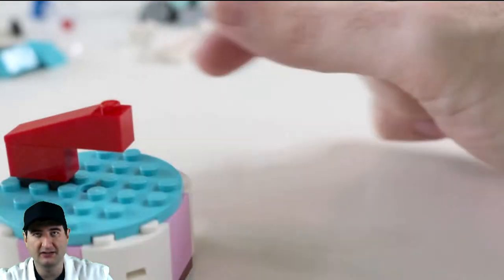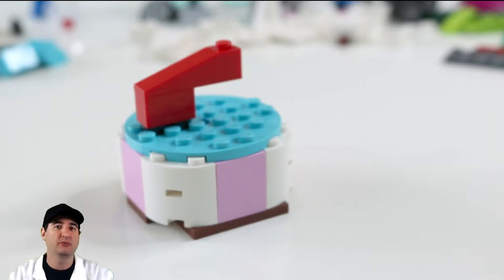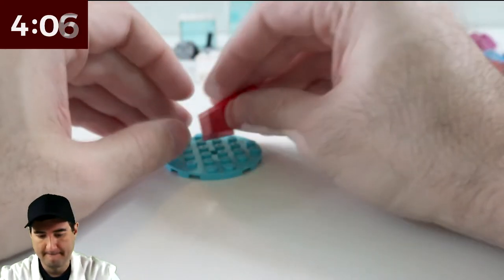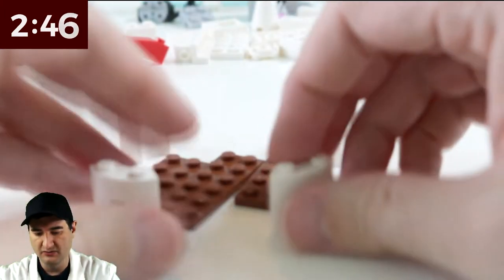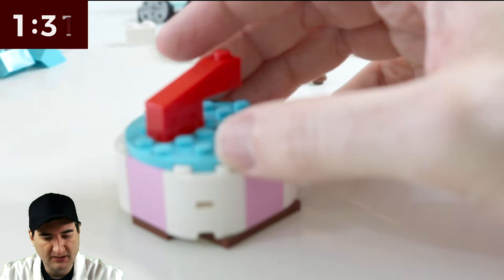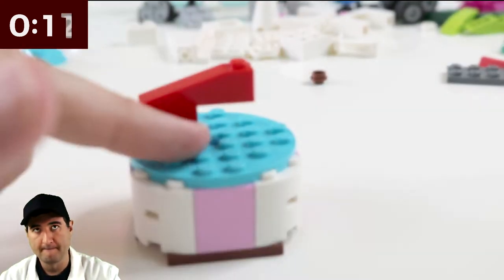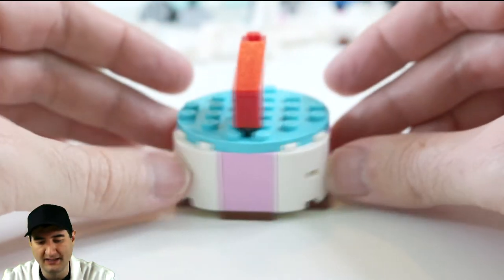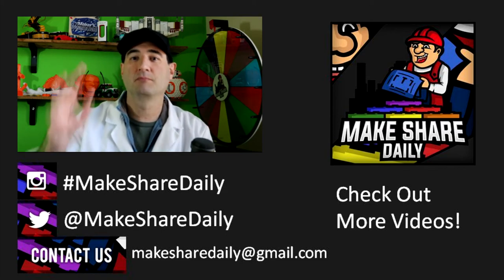LEGO Curling Rock - LEGO MOC 5-Minute Build Challenge